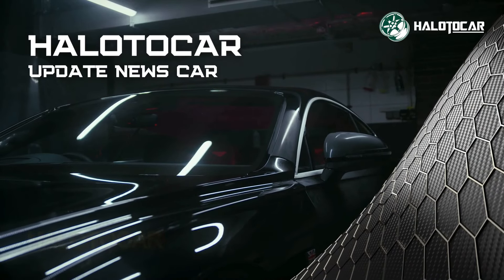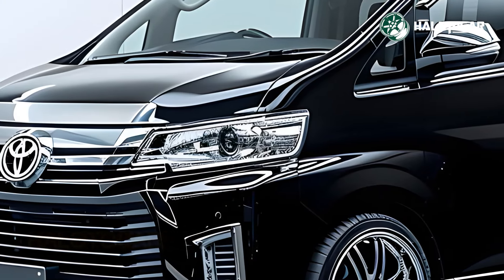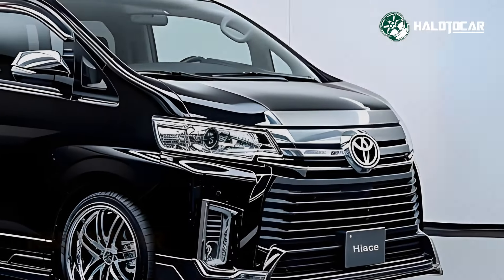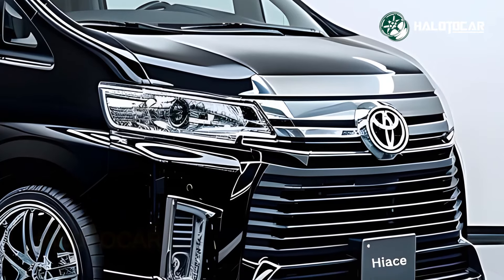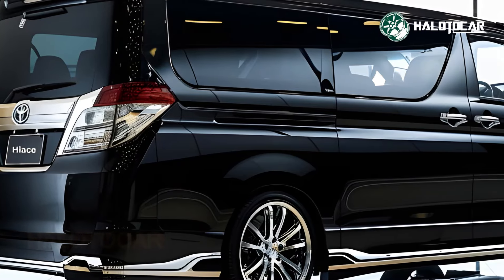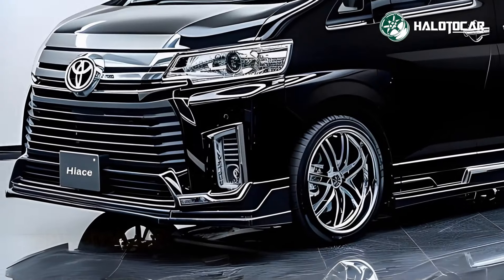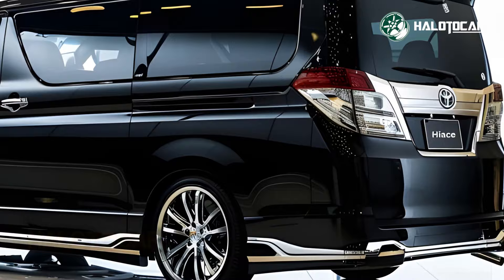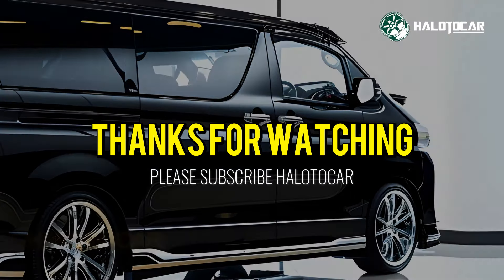First Class! Luxury Van - 2025 Hiace Wagon Black Edition!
Presenting the 2025 Hiace Wagon Black Edition, the pinnacle of vandalism in terms of elegance and sophistication. Designed to revolutionize the way people travel in style and luxury, this vehicle seamlessly blends form and function to provide an unmatched driving experience.

You will be greeted with an air of pure luxury the moment you step inside the 2025 Hiace Wagon Black Edition. An air of refined luxury permeates the cabin, thanks to the use of premium materials, superb craftsmanship, and well-considered design details. Every element, from the soft leather upholstery to the modern wood embellishments, has been painstakingly designed to enhance your ride.

Not only is the 2025 Hiace Wagon Black Edition stylish, but it also has state-of-the-art technology and amenities that will make driving a pleasure. This van is outfitted with cutting-edge driver-assist technologies, state-of-the-art infotainment systems, and connection options to ensure that you remain connected, engaged, and safe while driving.

The 2025 Hiace Wagon Black Edition has great performance, a plush cabin, and enough of room and versatility to suit your needs. This van gives you the versatility to handle any assignment with ease, whether you're transporting passengers, freight, or a mix of the two.

When it comes to luxury vans, the 2025 Hiace Wagon Black Edition is head and shoulders above the competition. It's like riding in style and comfort. This car will be the envy of the road thanks to its sleek design, high level of comfort, and impressive performance. Therefore, why accept mediocrity? The 2025 Hiace Wagon Black Edition is the pinnacle of luxury van travel, and you can experience it today!